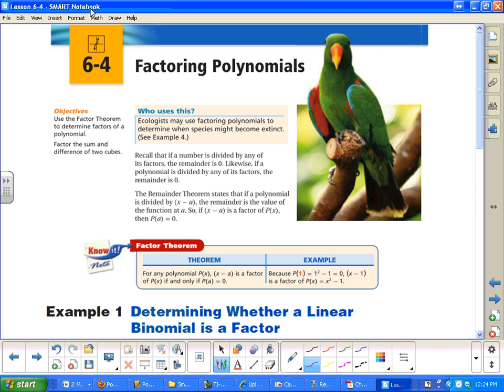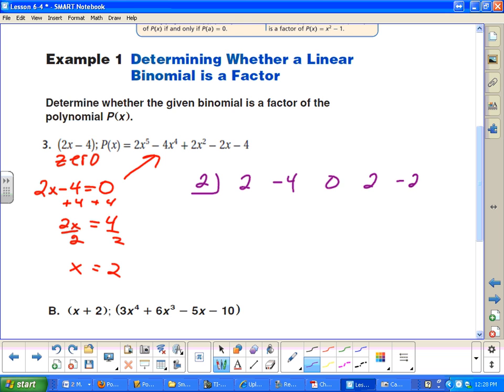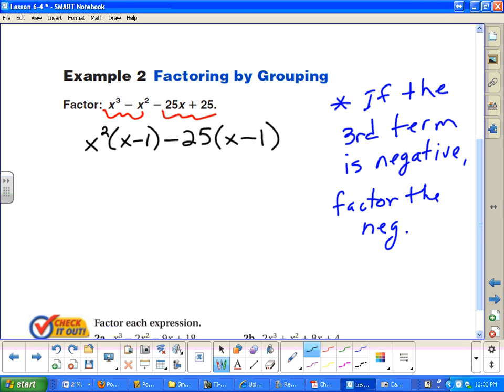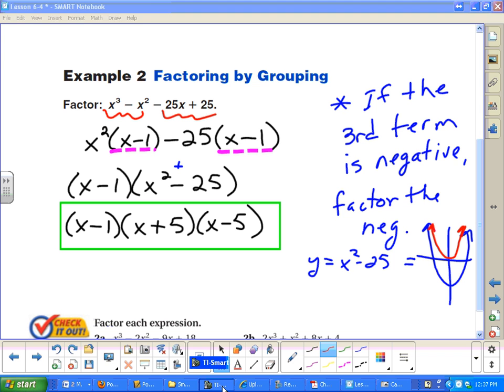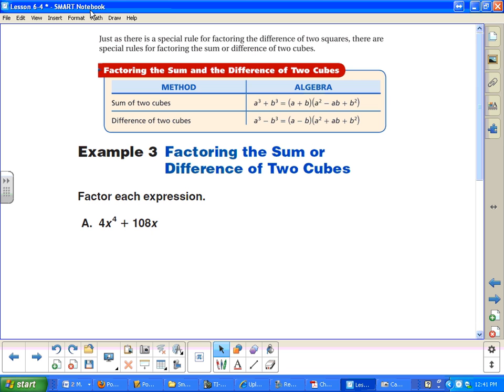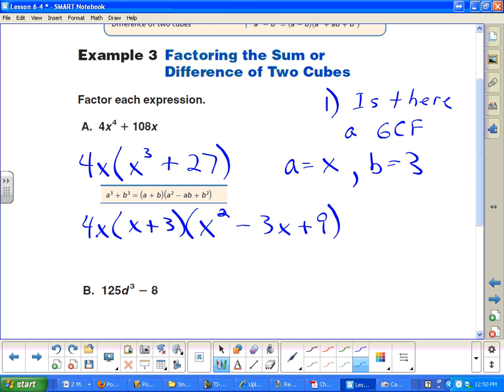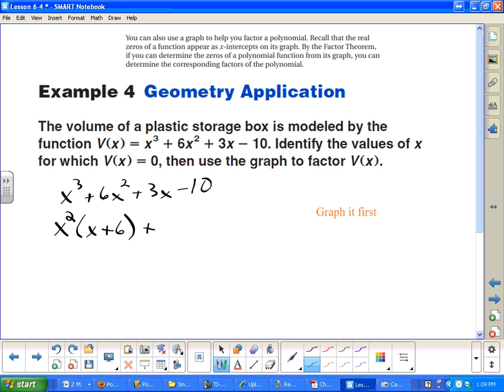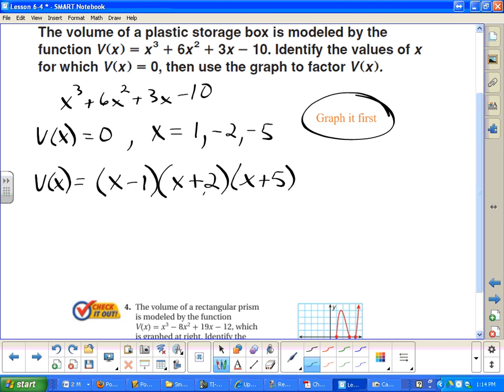Algebra C Lesson 6 4 Factoring